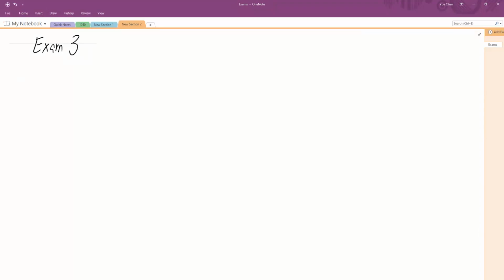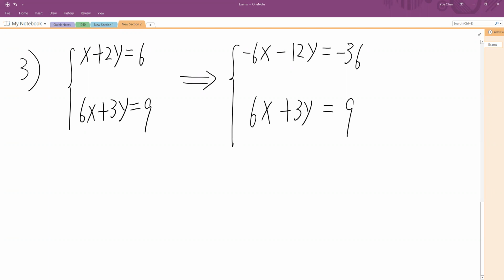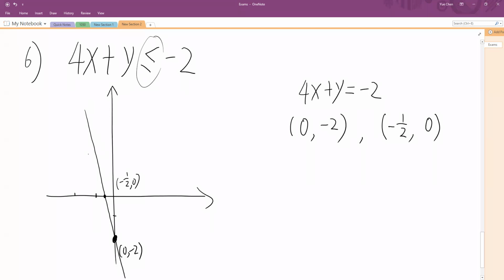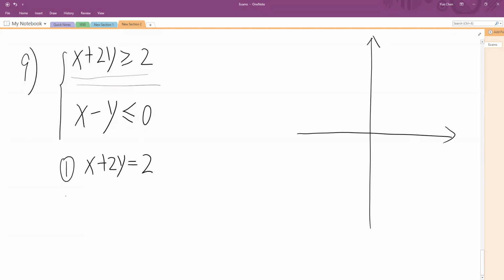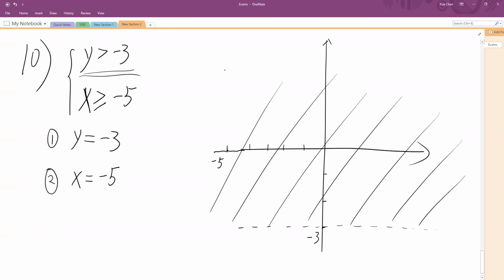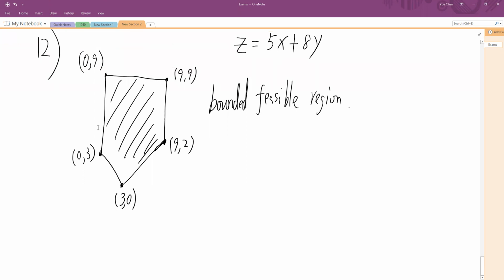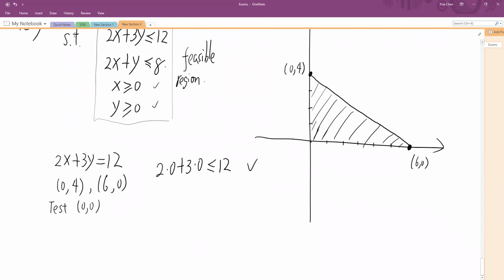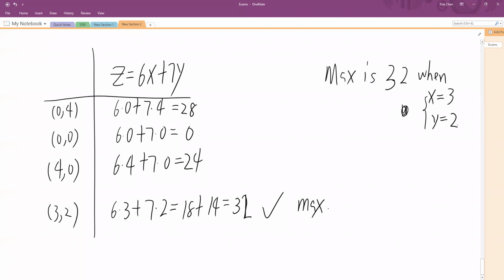Math 1050 Exam 3 Review